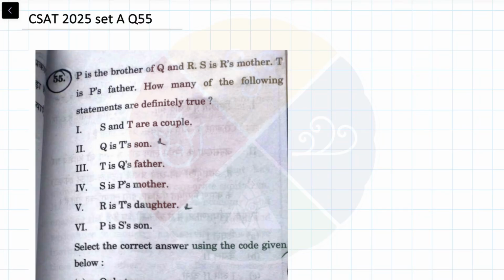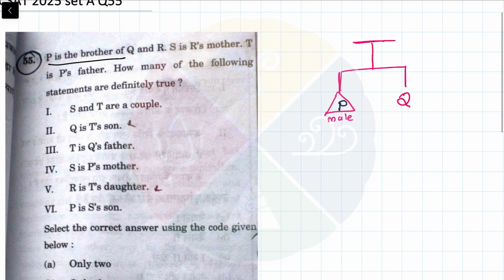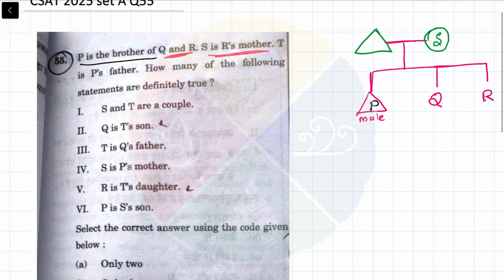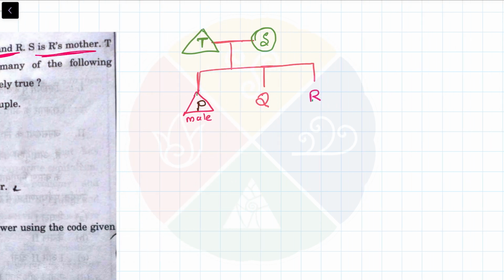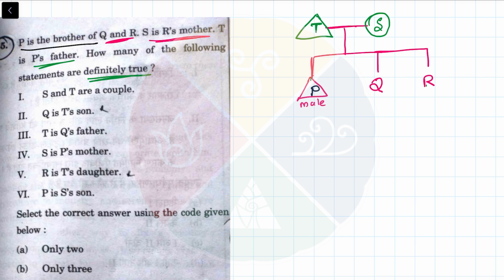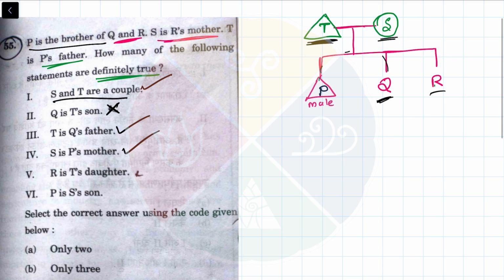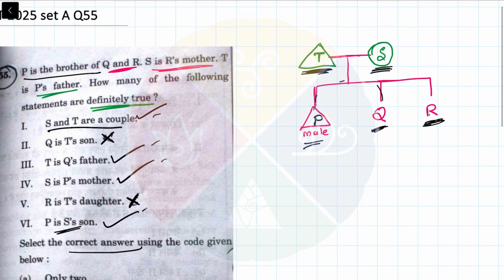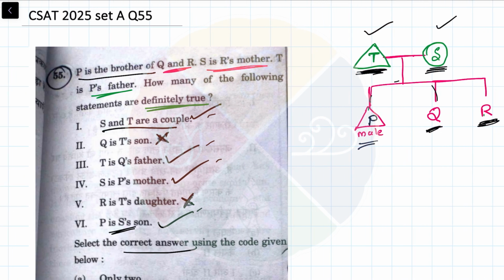CSAT 2025 set A Q55: P is the brother of Q and R. S is R's mother. T is P's Father.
P is the brother of Q and R. S is R's mother. T is P's Father. How many of the following statements are definitely true?
I. S and T are a couple.
II. Q is T's son.
III. T is Q's father.
IV. S is P's mpther.
V. R is T's daughter.
VI. P is S's son.
Select the correct answer using the code given below:
(a) Only Two
(b) Only three
(d) Only five